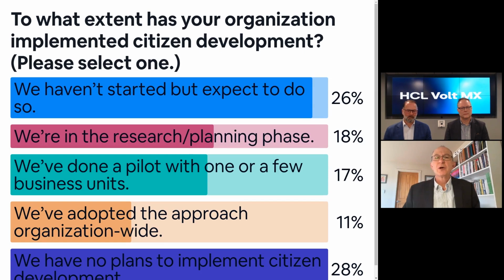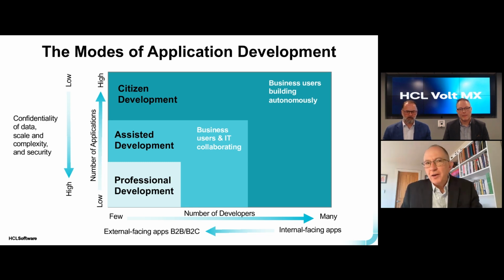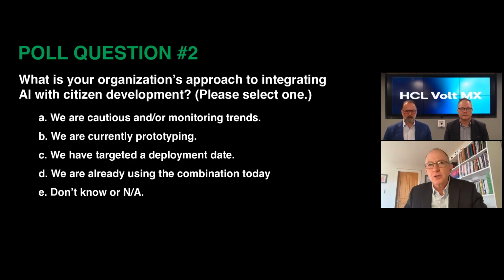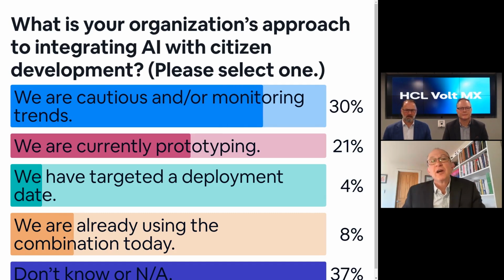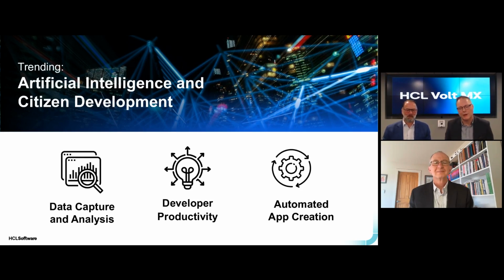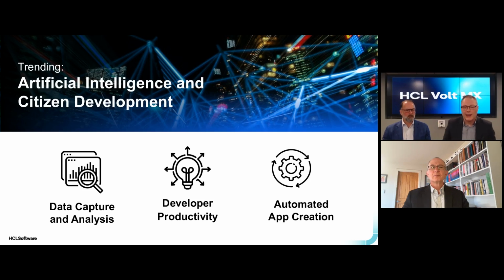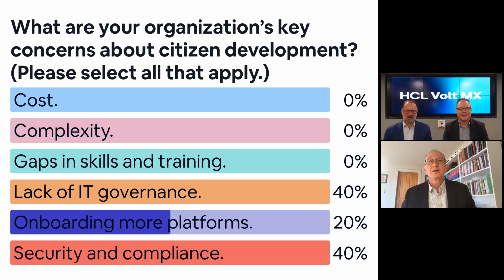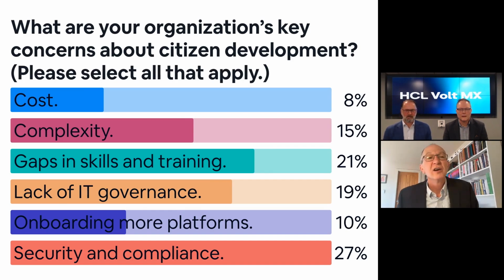Empower Citizen Developers to Accelerate Innovation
In this free one-hour webinar, Richard Jefts and Andrew Manby of HCLSoftware will describe how to accelerate both innovation and digital transformation by turning business-domain experts into citizen developers. They'll share insights on implementing low-code/no-code development, supporting collaboration between citizen and professional developers, establishing strong IT governance, and incorporating AI. They'll also share a case study of a well-known company's success with the approach.